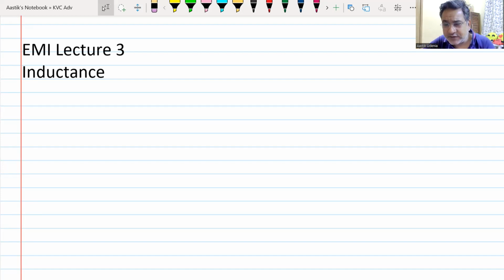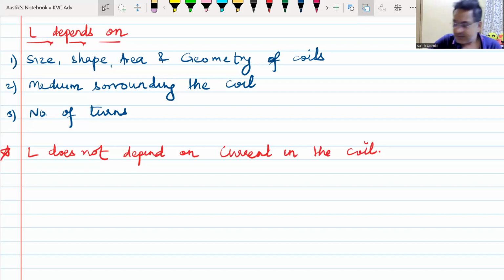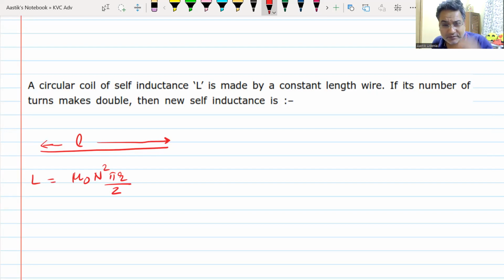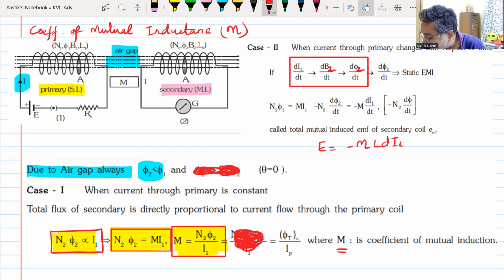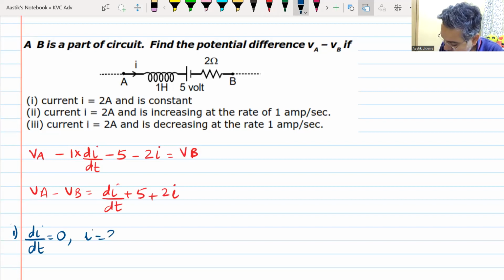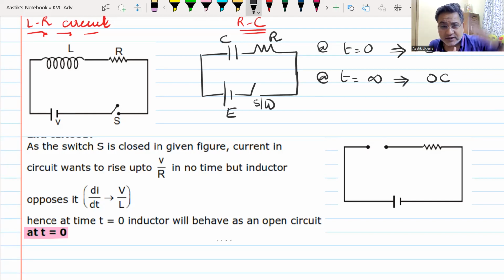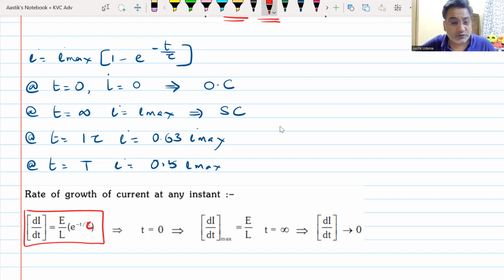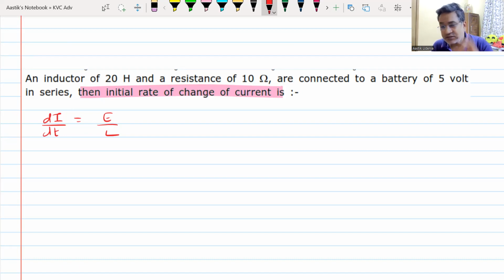EMI JEE | L3 | Inductance | Self & Mutual | Growth & Decay of Current in LR Cicruit | JEE Main 2023